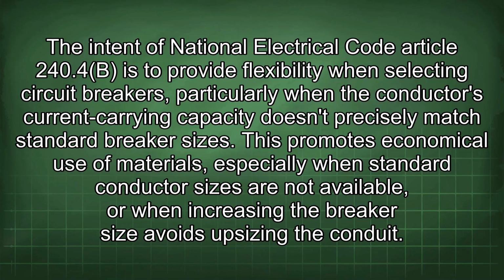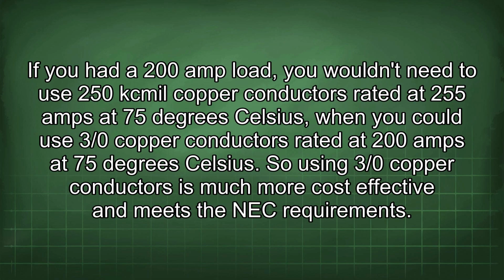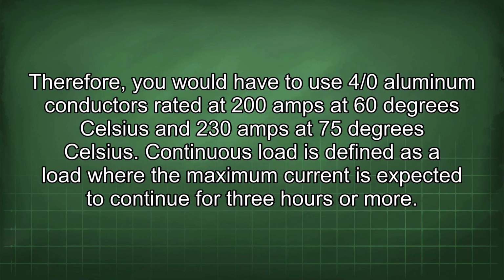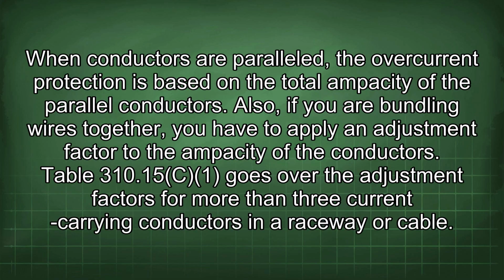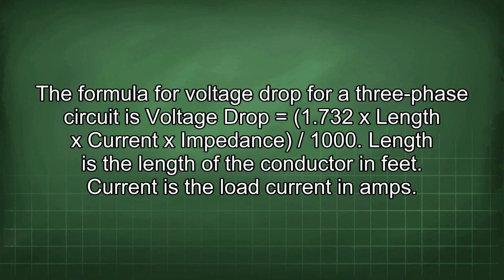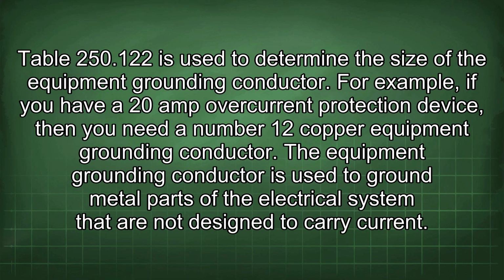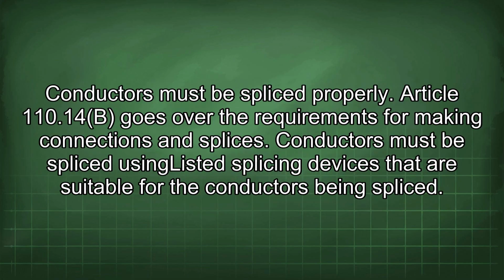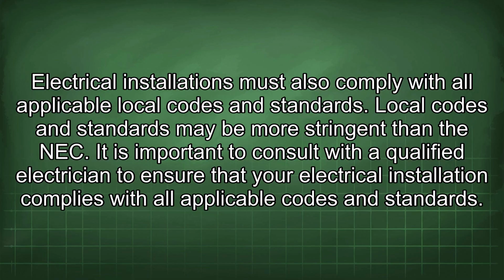Understanding NEC 240.4(B) Breaker Sizing Explained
This video explains NEC article 240.4(B) concerning breaker sizing for circuits 800 amps and under. We'll cover the reasoning behind the rule, its limitations, and practical applications. Learn how to optimize material use while ensuring safety.